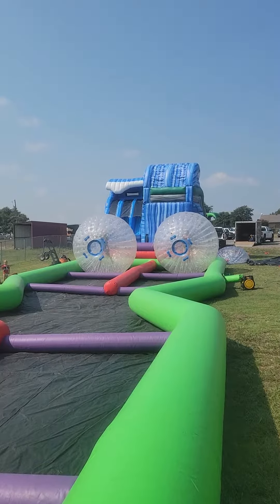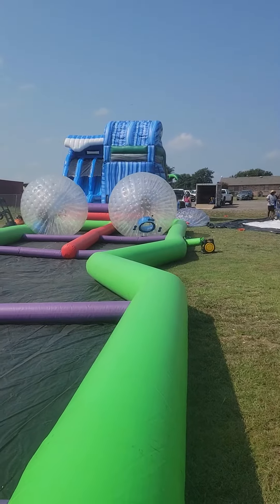Hamster Balls Rentals DFW Texas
Looking for something fun to do that is out of the ordinary?  Try out our Zorb Track with Hamster Ball Rentals. The race is on as soon as both competitors step into the hamster ball.  Ever wonder what it would feel like to be a hamster in a ball?  Try our our zorb balls and race on this track to find out.  This is so competitive that it will have everyone at your party or event wanting to take their turn.  We are located in the DFW Texas area in close to Fort Worth Tx.

The Zorb ball rental is the perfect activity for a church youth group, college event, school field day, corporate team building event or even a backyard birthday party.

Our delivery area for our Texas party rentals include Fort Worth, Burleson, Crowley, Mansfield, Arlington, Midothian, Maypearl, Waxahachie, Cedar Hill, Alvarado, Grandview, Itasca, Cleburne, Joshua, Godley, Granbury, Glen Rose, Tolar, Weatherford, Aledo, Southlake, and more.

Visit us on our Google my Business Page and rate us if you have used our services: